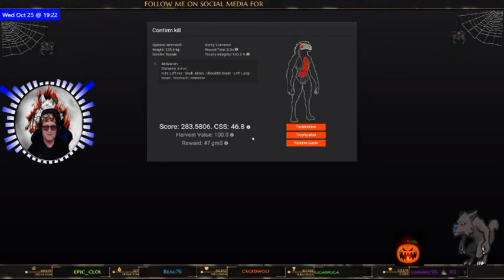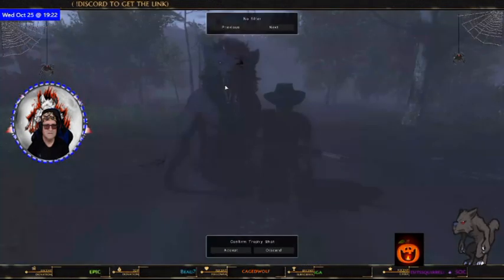Thehunter Classic⭐ Halloween Event⭐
⭐Hello Y'all ⭐25/10/2023  Halloween Event⭐ I've found  Enjoy people!
All Artwork Is Done By Myself youtube and is NOT Subject to Copyright
ALL INTRO'S & OUTTRO'S ARE NONE COPTRIGHT YOUTUBE So Stop IT please!